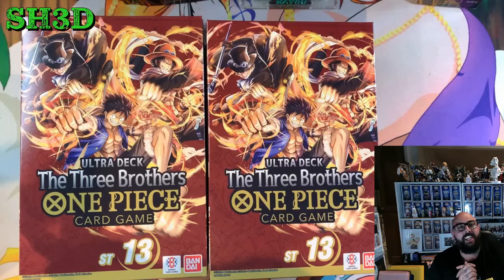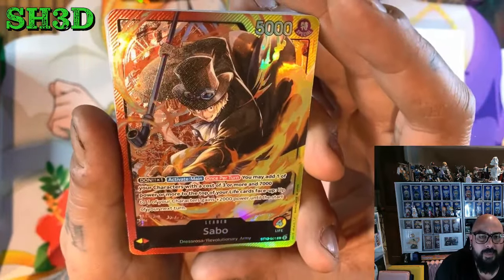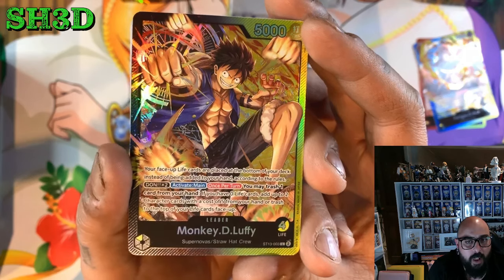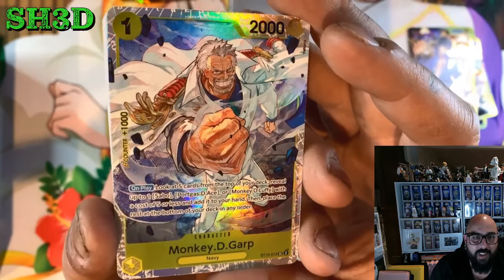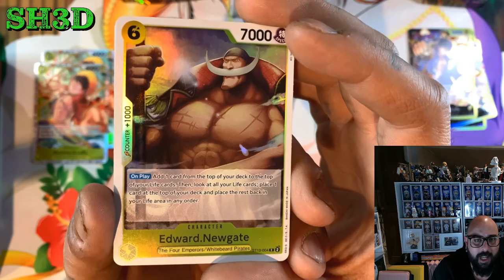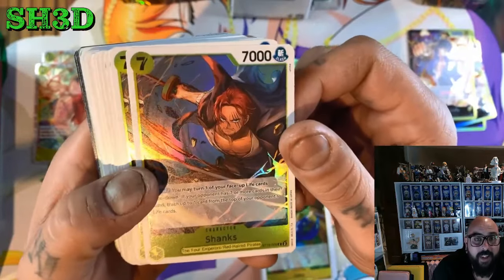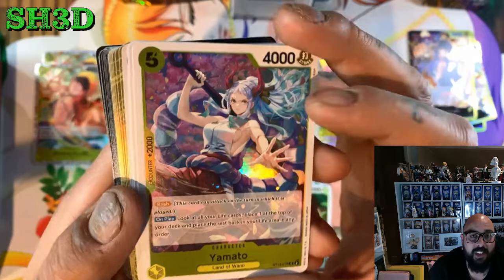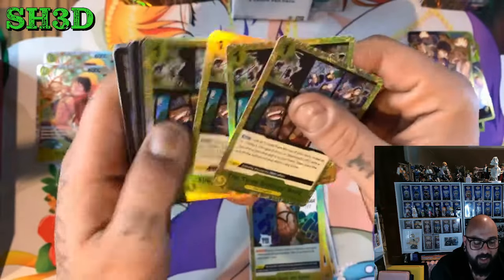ST13 IS FINALLY IN MY HANDS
💥💥Support The Livestream and Channel!!💥💥